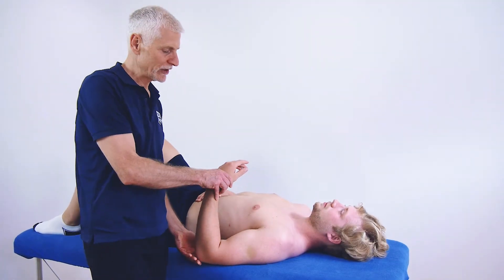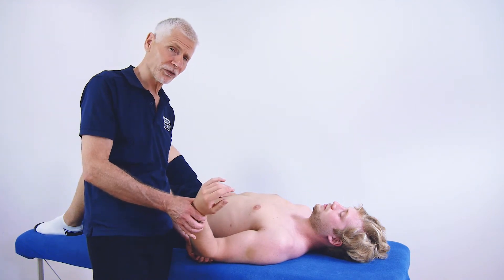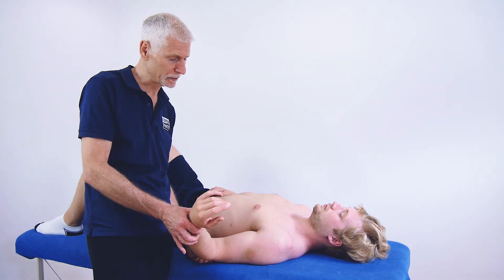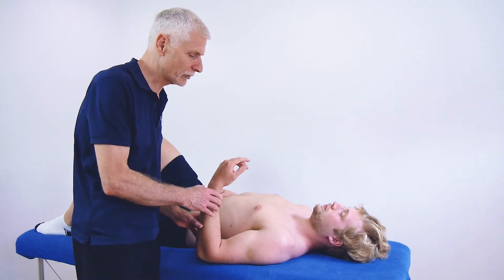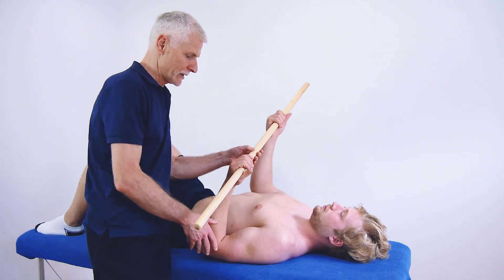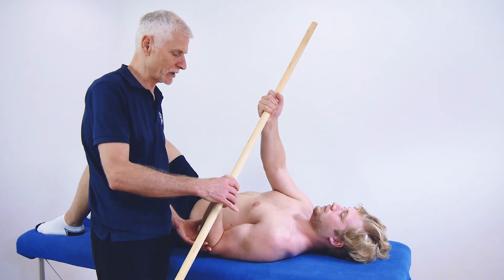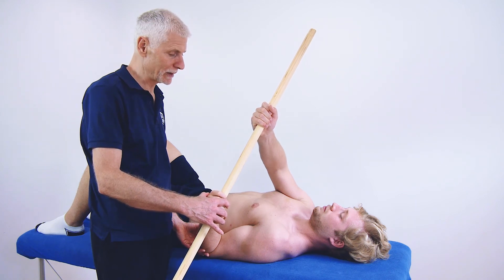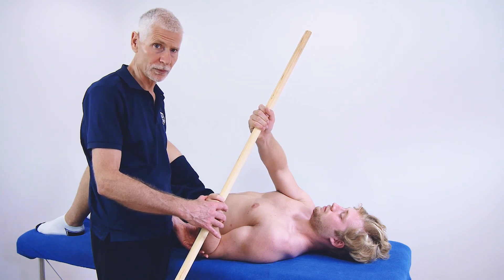Shoulder Rehabilitaiton - Lateral rotation self stretch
Simple home exercise to stretch the shoulder into lateral rotation following manual therapy treatment